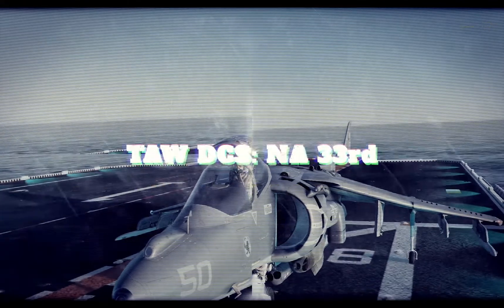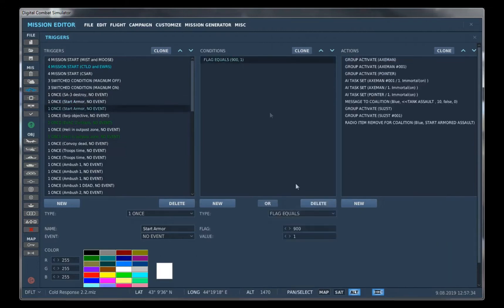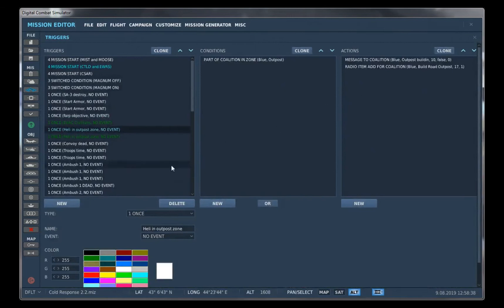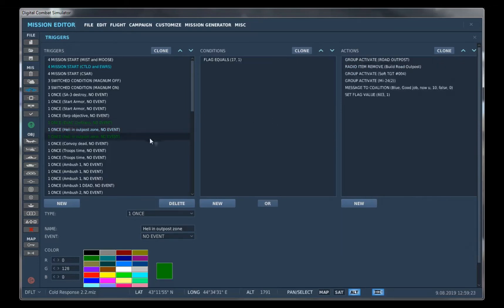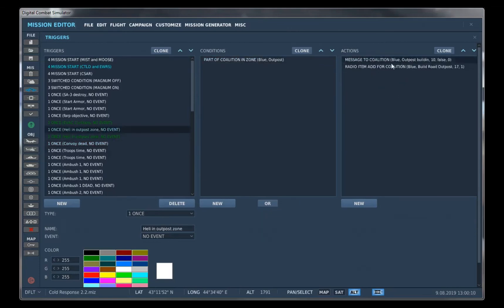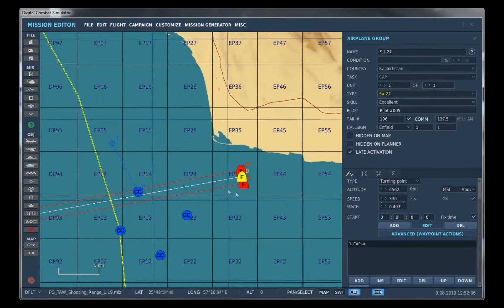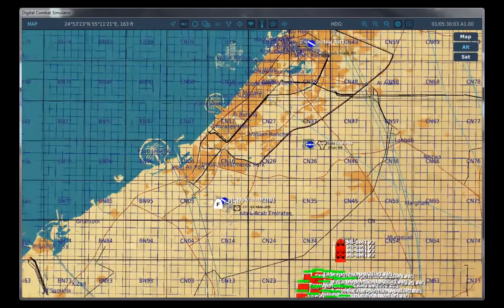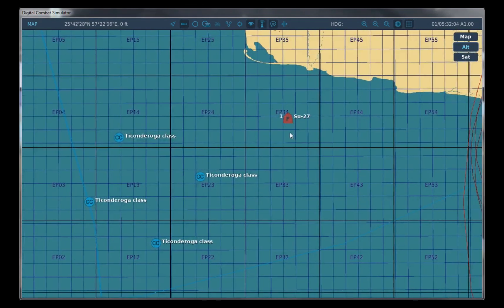DCS Mission Editor: Using F10 Radio to Spawn Units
HDI Kugel shows you how to set up your missions to spawn units from the F10 radio menu and use some respawn scripts.

Want to join up with TAW DCS? Head on over to taw.net or tawdcs.org to check it out today!